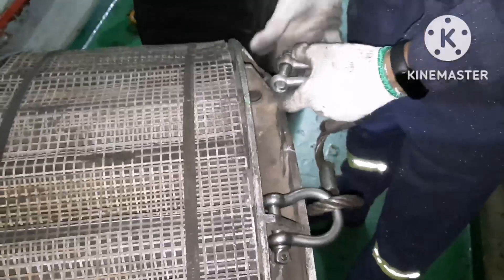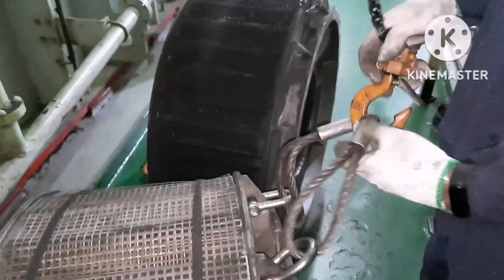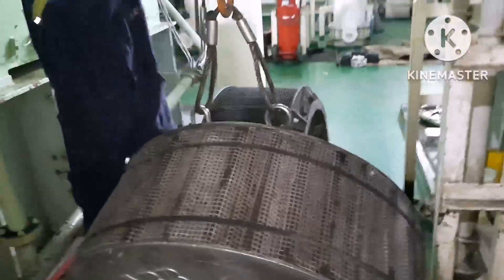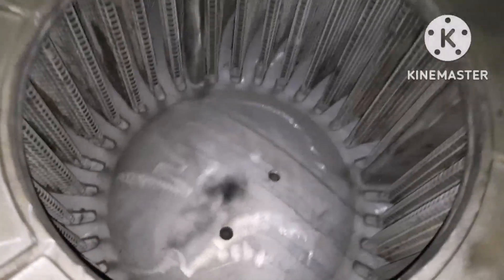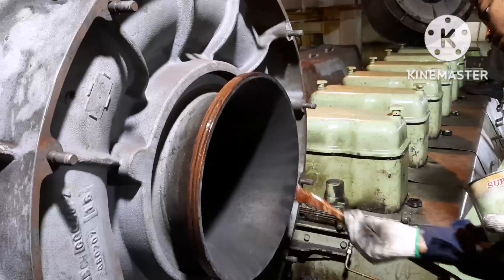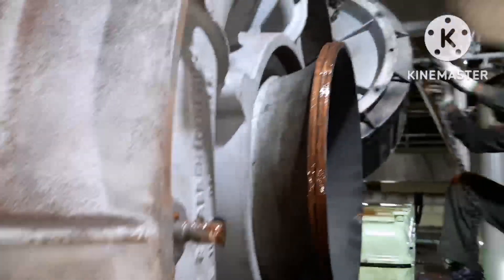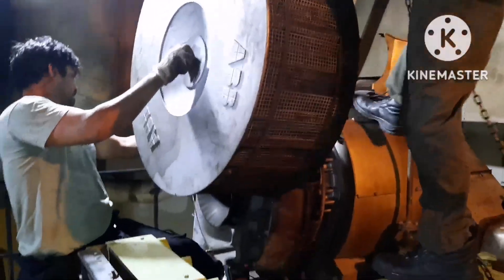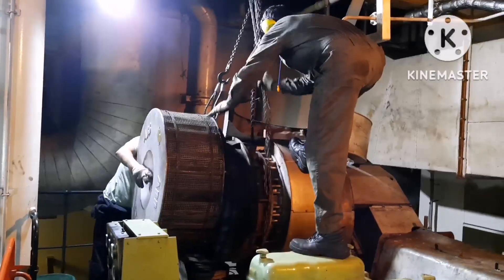HOW DO THEY DO.. HOW TO REFIT GENERATOR TURBOCHARGER SILENCER ONBOARD SHIP..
ABB TURBOCHARGER#SILENCERCREMOVAL HOW TO REFIT SILENCER# HOW TO RIFIT SILENCER # PROCEDURE TO REFIT SILENCER# SAFETY TO FOLLOW BEFORE REFITING TURBOCHARGER SILENCER.